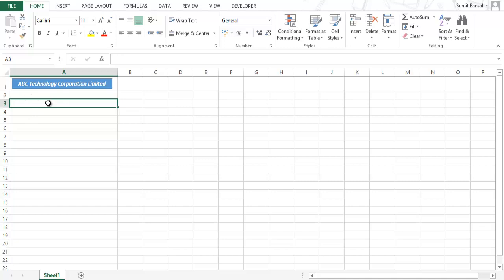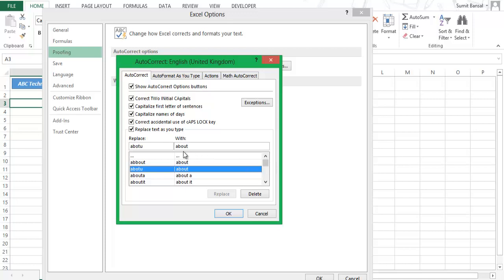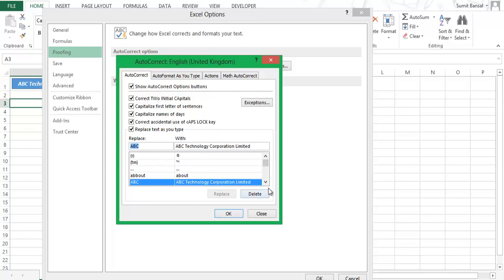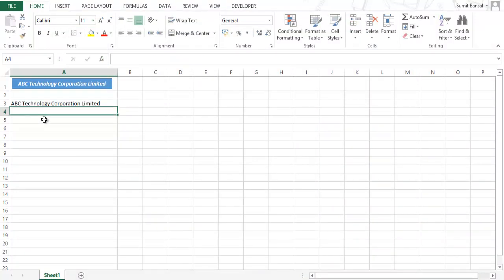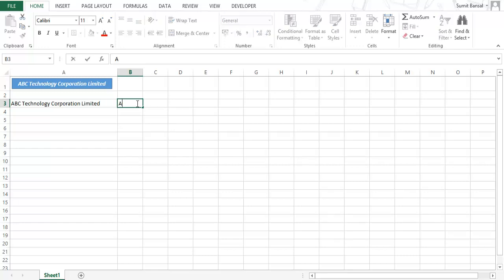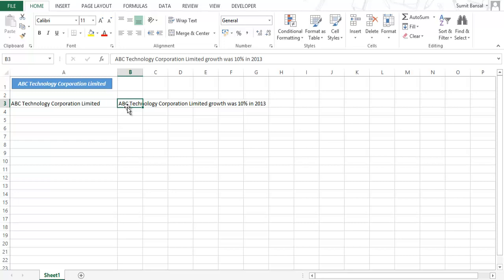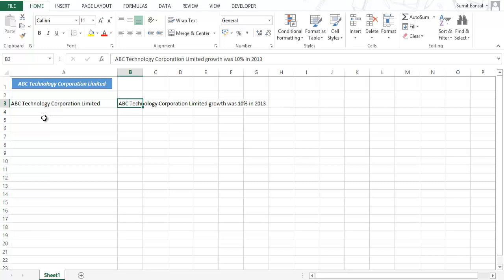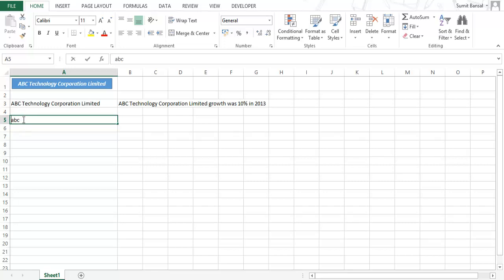SAVE TIME!! Let Excel Complete Abbreviations for you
Did you know Excel can complete abbreviations whenever you type a cheat code??

For example, it can complete ABC to ABC Company Limited as soon as you type ABC.

In this video, I will show you how to do this.